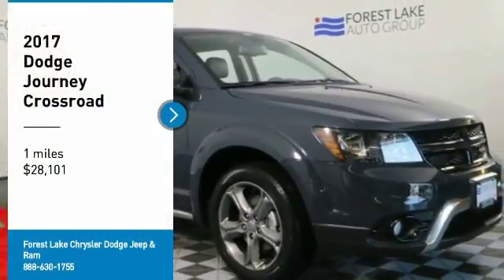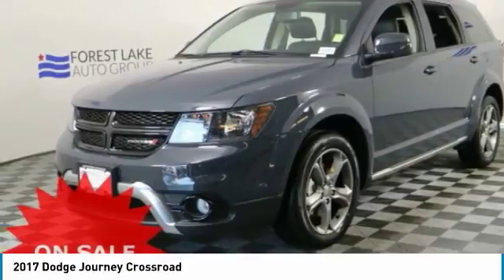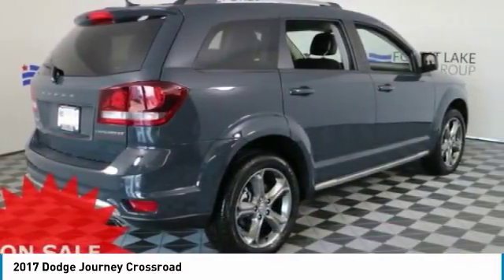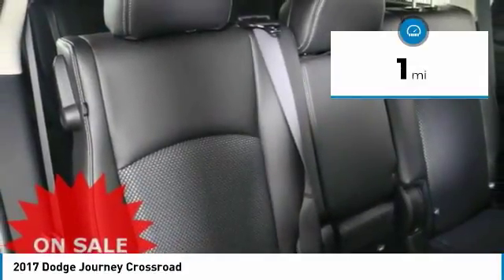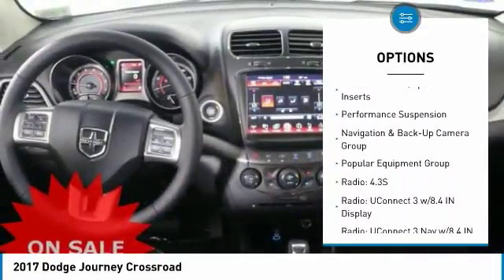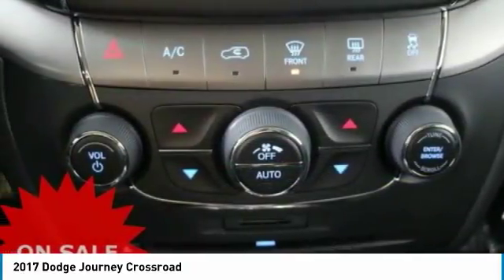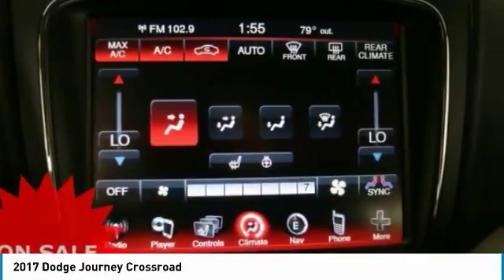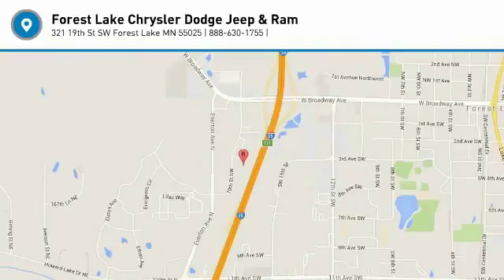2017 Dodge Journey Forest Lake MN D17429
2017 Dodge Journey Crossroad

LIFETIME POWERTRAIN WARRANTY INCLUDED!* $1,000 - Denver 2017 Bonus Cash DECHA. Exp. 01/31/2018, $2,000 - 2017 DE Retail Consumer Cash 74CH1. Exp. 01/31/2018, $1,000 - Denver 2017 RETAIL Bonus Cash DECHA1. Exp. 01/31/2018